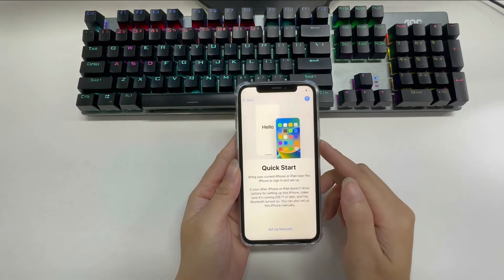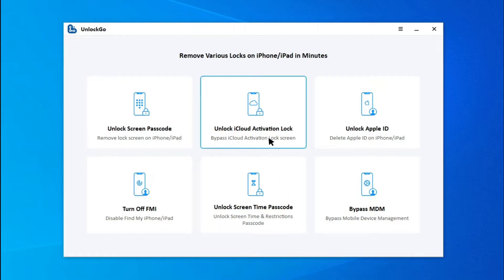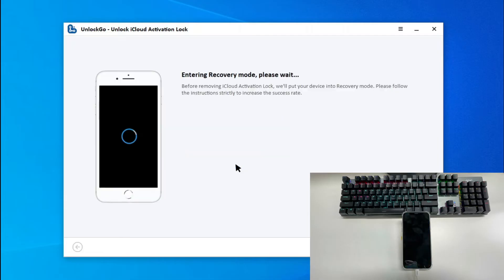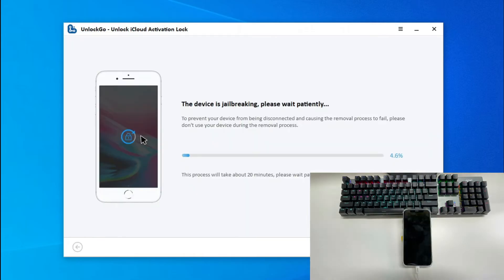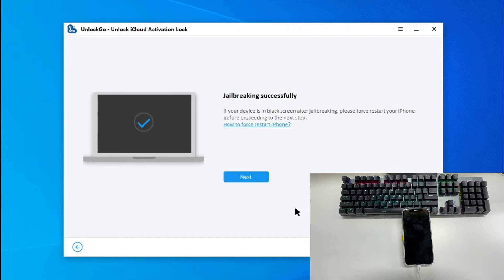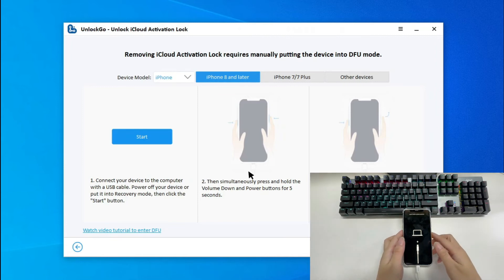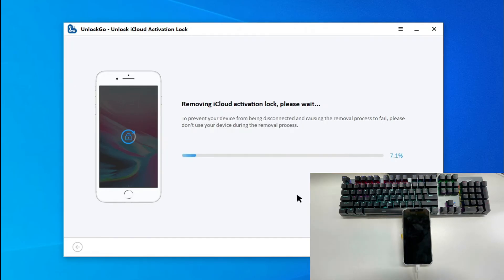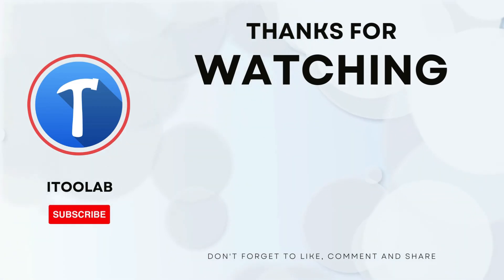[NEW UPDATE] iOS 16 iCloud Bypass on Windows | Easy Method with iToolab UnlockGo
📢Good news for Windows users!
iToolab UnlockGo just released a new version, which allows Windows users to remove iCloud Activation Lock on iOS 16 devices.

Timestamp
00:00 Intro
00:20 Launch iToolab UnlockGo
00:35 Connect the iDevice to the computer
00:44 Download the firmware package
01:24 Jailbreak iOS 16 device
02:22 Unlock iCloud on iOS 16

⚠Important notice:
2. After you've bypassed iPhone locked to owner, don't set screen passcode on your iPhone. Or it will be locked again.